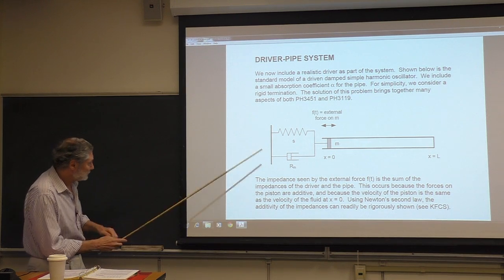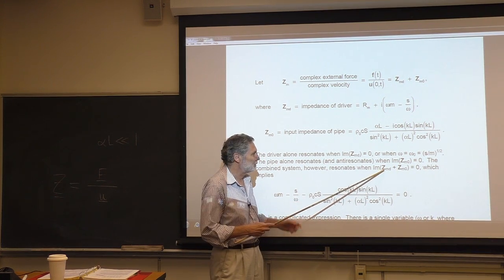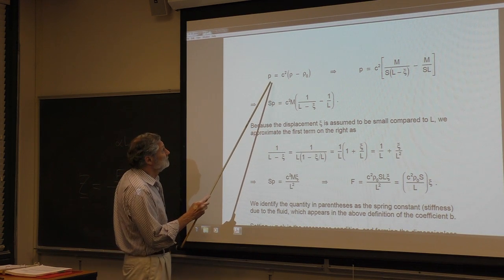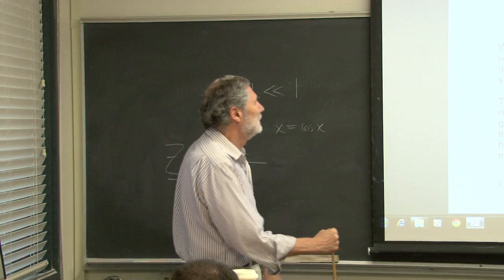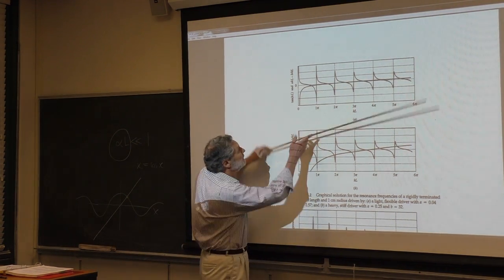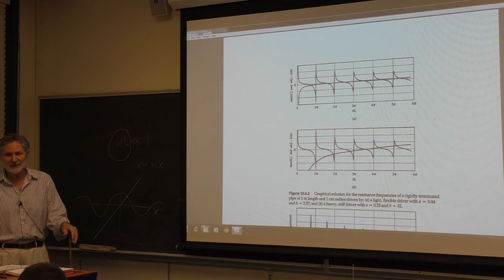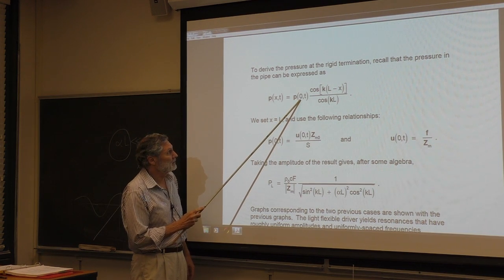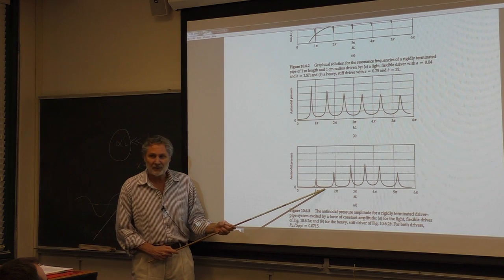NPS Physics - Ph 3451: Acoustics - Lecture 28 - Driver-pipe system